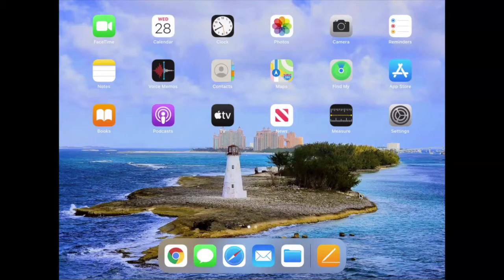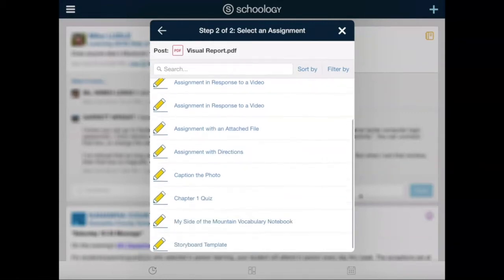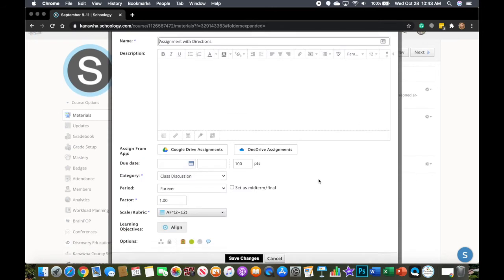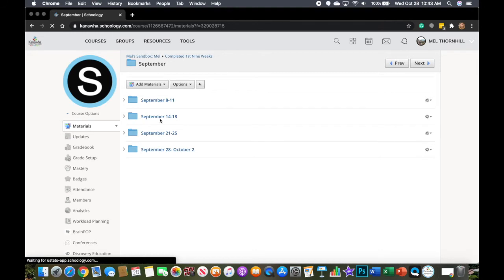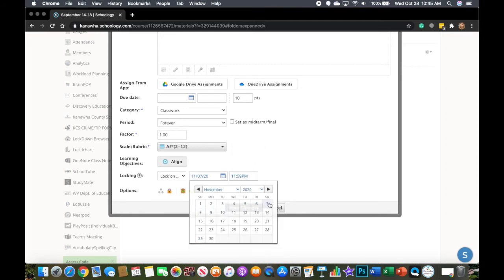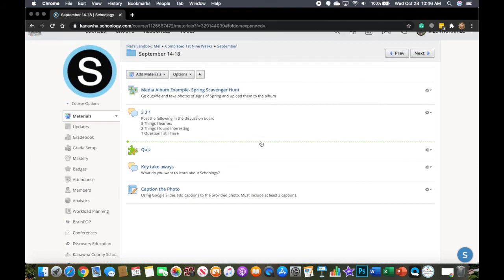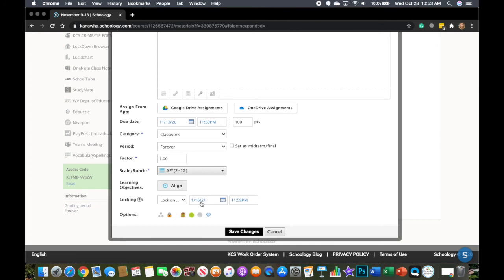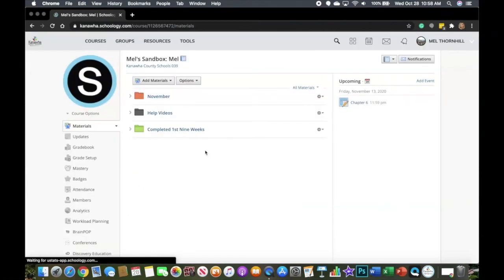Using Disable Submissions and Lock Assignment Features in a Schoology Course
A look at how you can use disable submissions and lock assignments in a Schoology course to help students submit to the correct assignment.